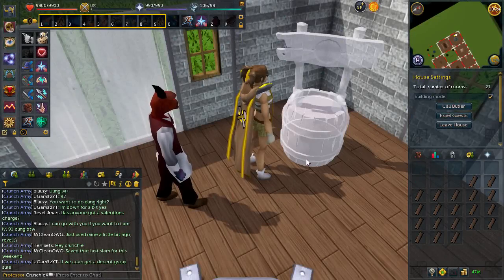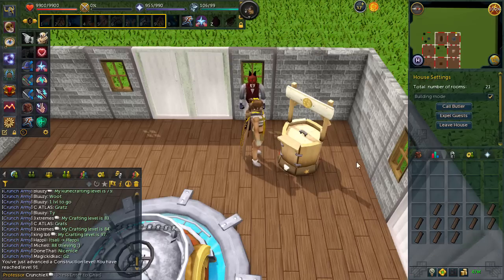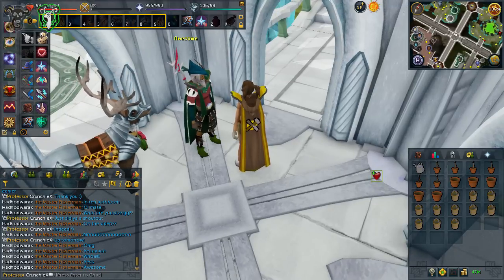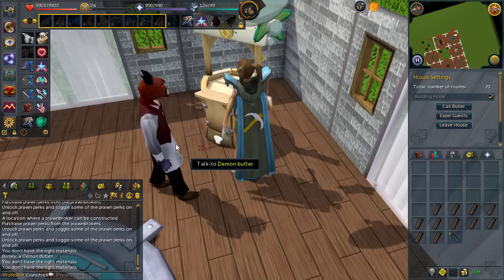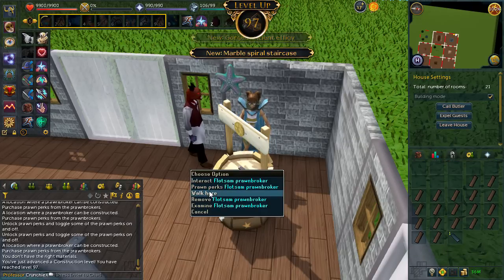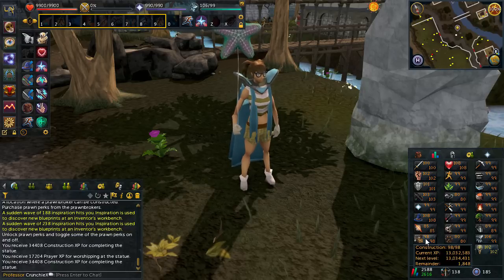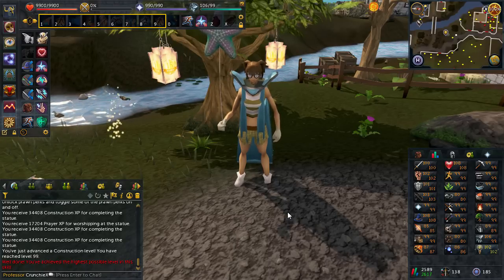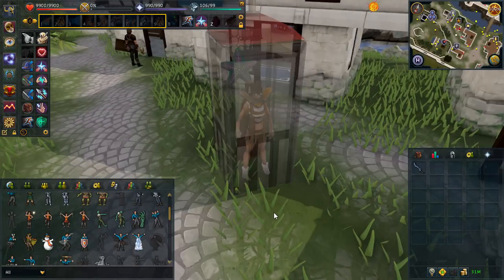Runescape - Double Exp Grind! Progress Video: Episode 78 (DXP Part 2)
Happy with the 2 capes I got over this week, what did you get?! :D
(乃^o^)乃 Can We Smash 100 Likes?! That would be awesome!

You're all incredible. Remember to stay humble, work hard and follow your dreams ♥

If you read this then you are a legend :3